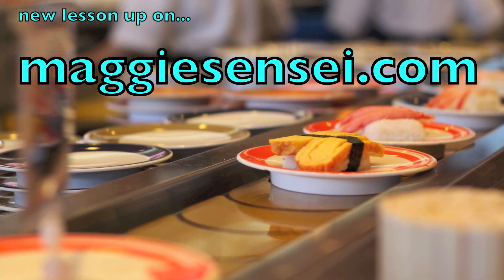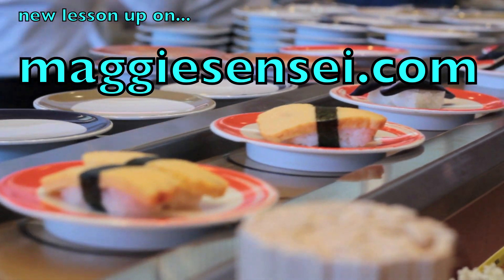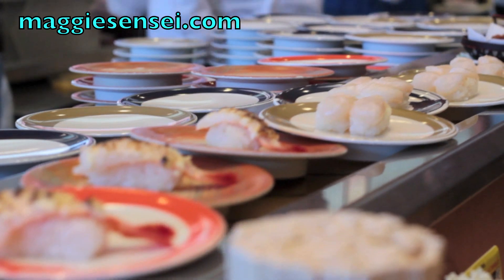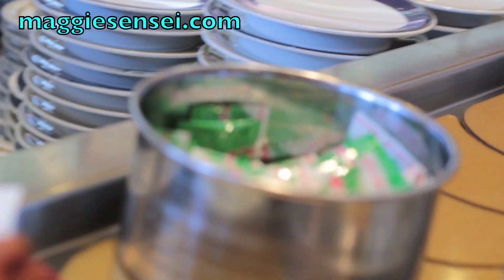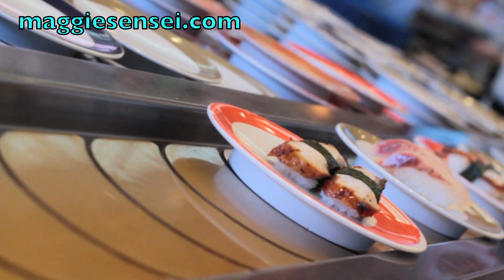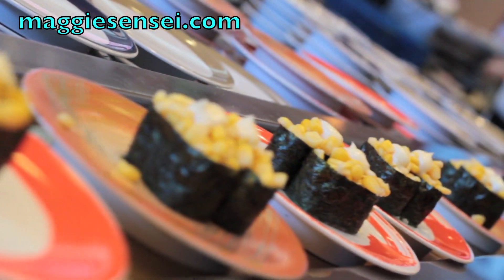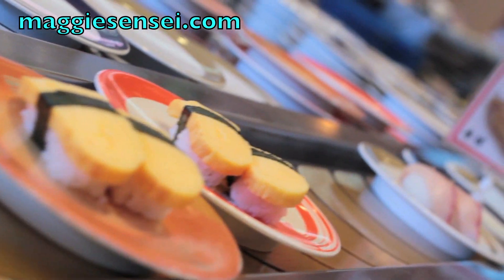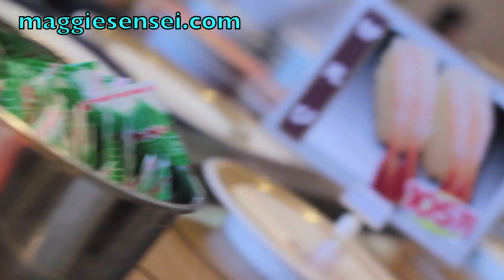Ultimate Sushi Lesson!